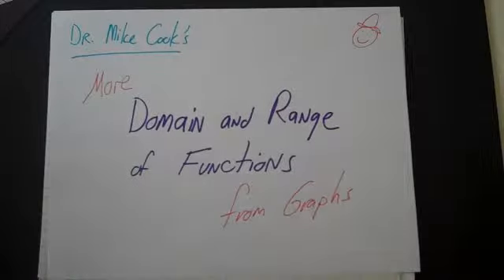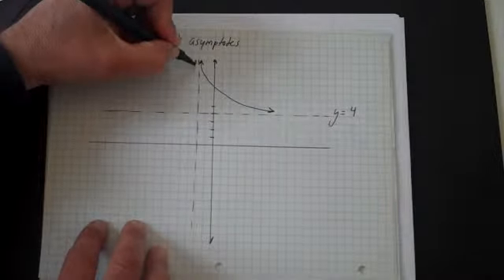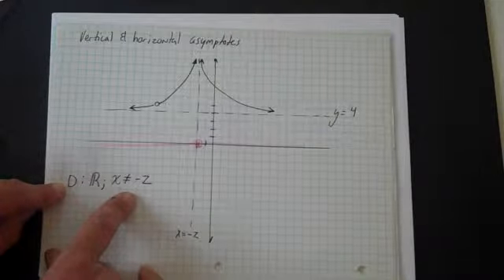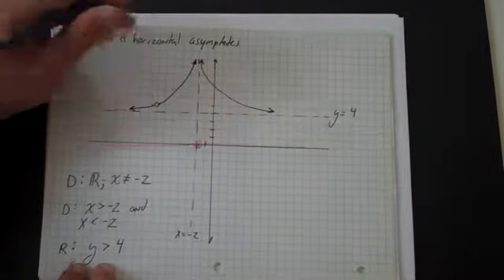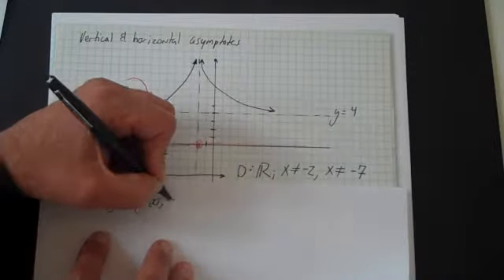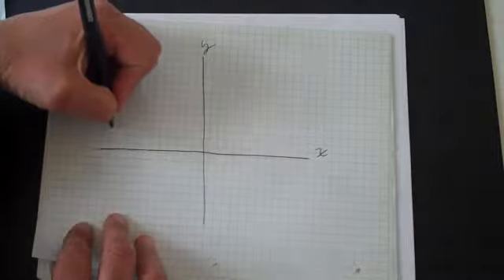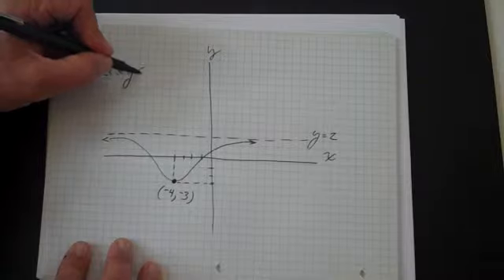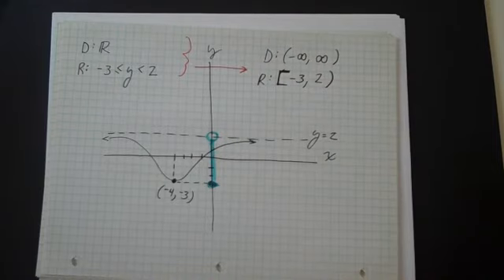More Domain and Range from Graphs